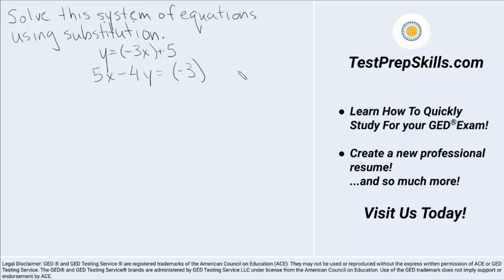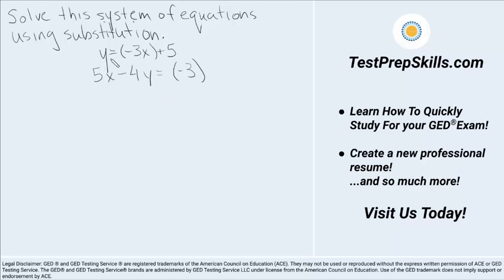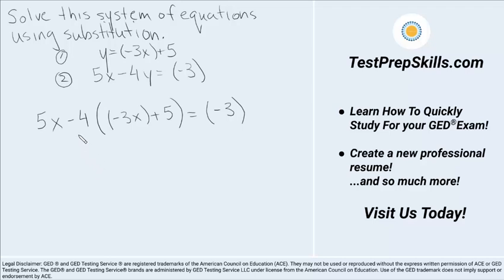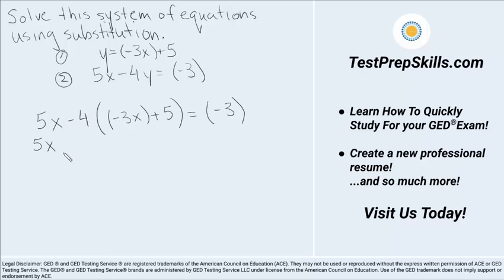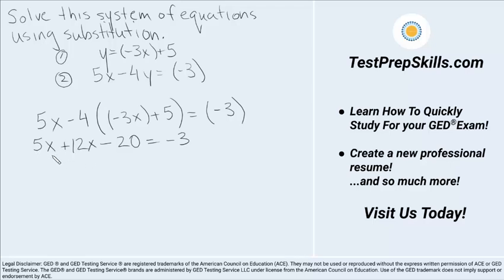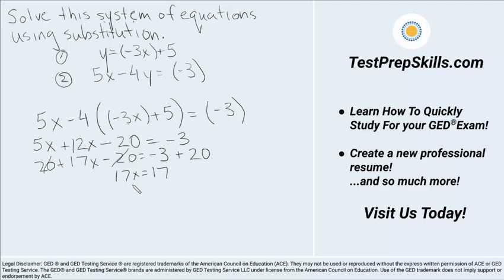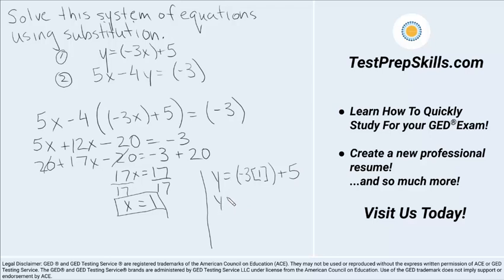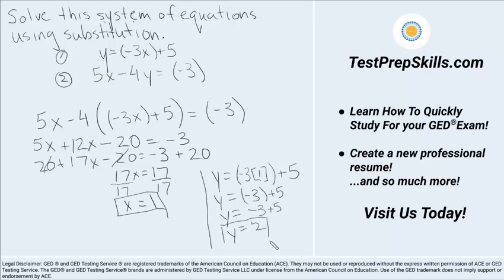Online GED ® Help: Substitution